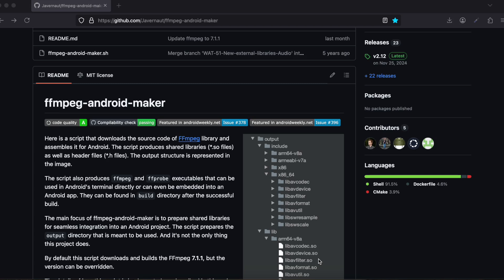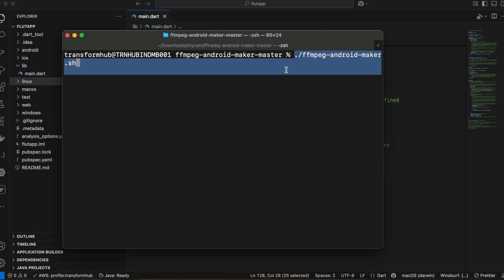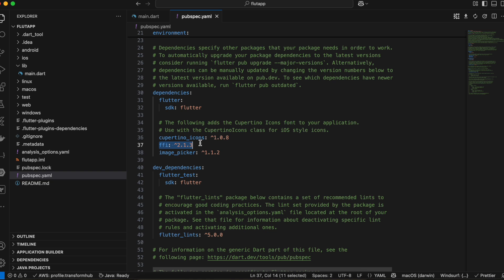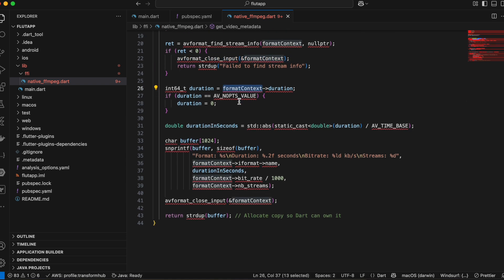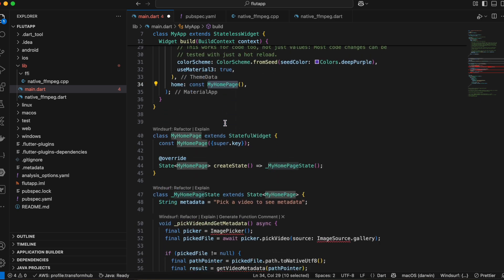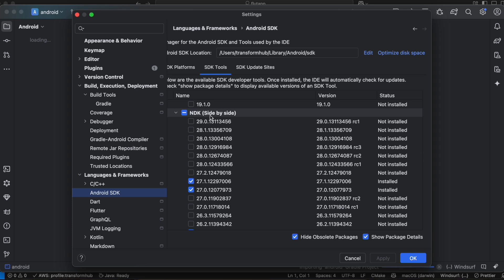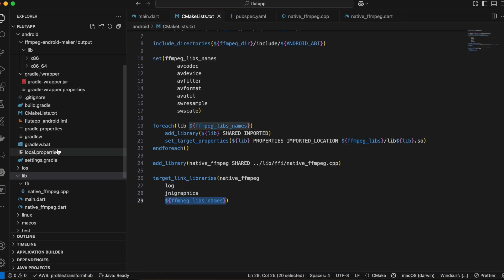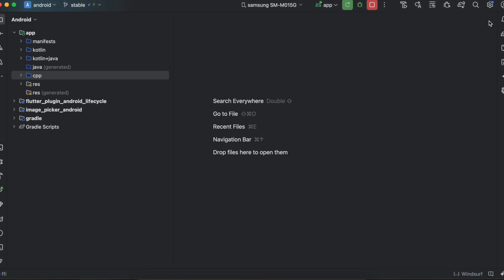How to Integrate FFMPEG with C++ and Dart FFI in Flutter to Get Duration of a Video (Android)